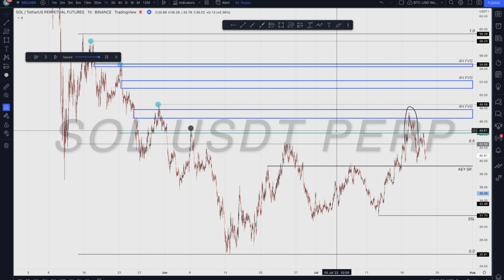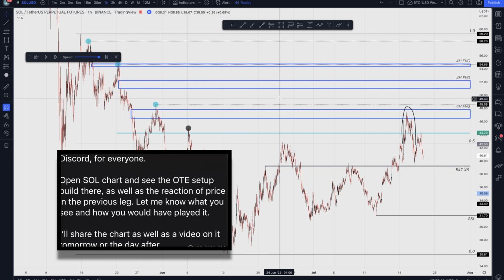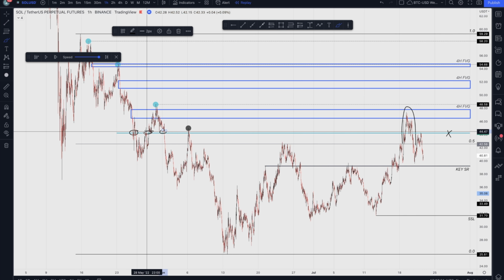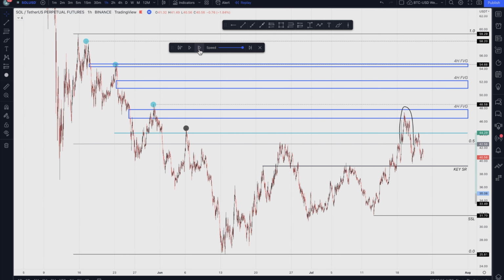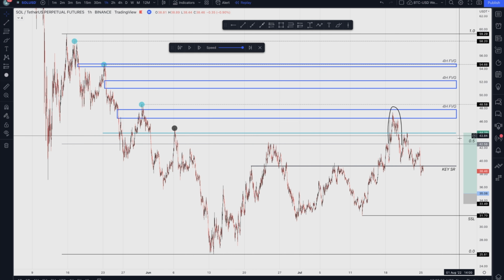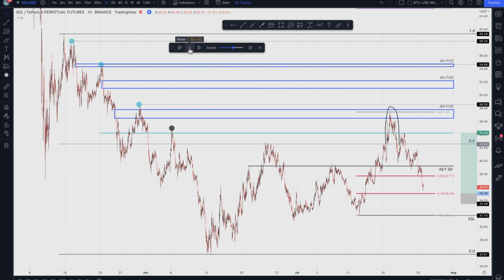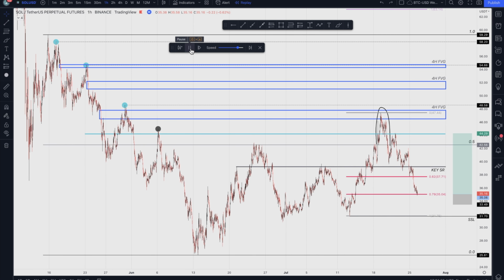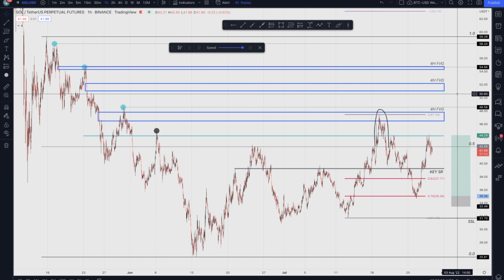Catching The Bottom in SOL Using ICT Concepts- OTE (Optimum Trade Entry)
SOL USDT PERP (Binance) trade setup and execution.

Smart Money Concepts used by ICT- OTE (Optimum Trade Entry)

Ethereum Address: 0x746d599ad90537128e8f6716e177872b46207887
USDT (ERC20) Address: 0x746d599ad90537128e8f6716e177872b46207887

P.S.- I am not a financial advisor, and I do not impart any financial advice.